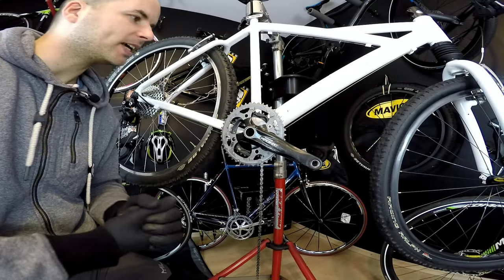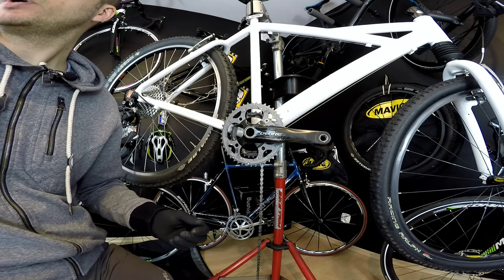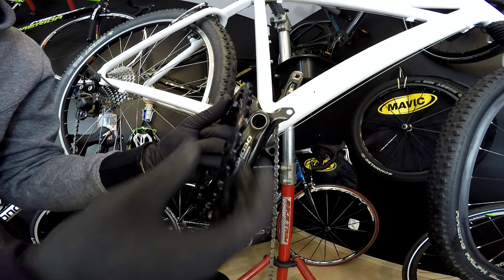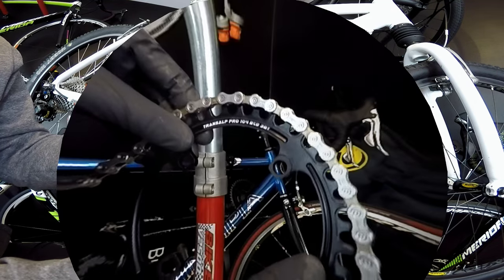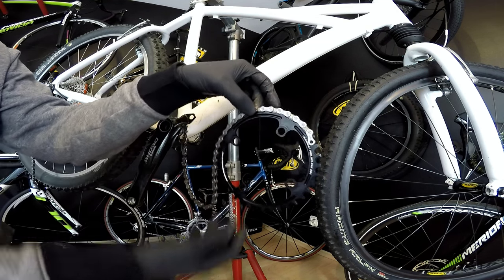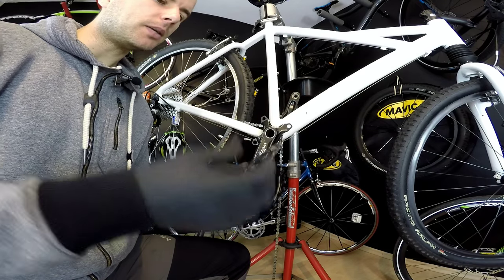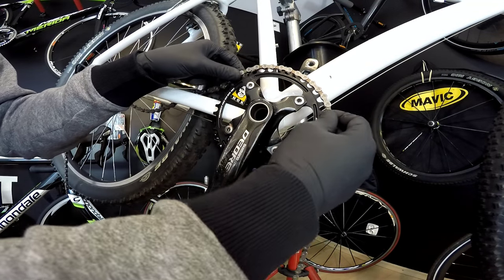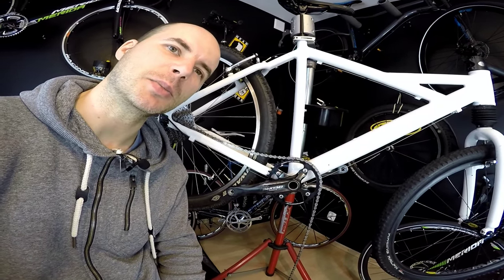Narrow wide chainring for 1x9, 1x10 or 1x11 drivetrain. Converting bike.